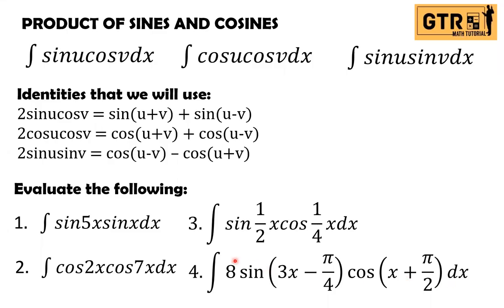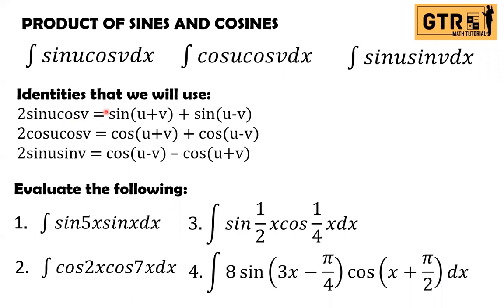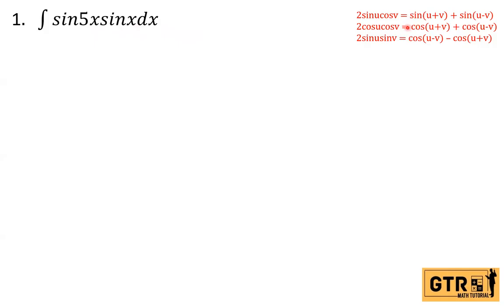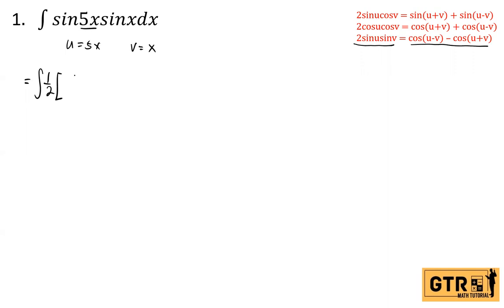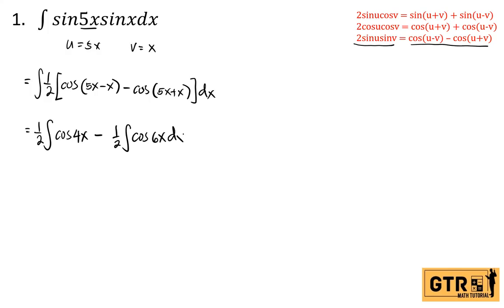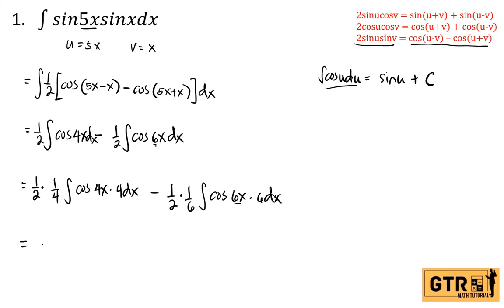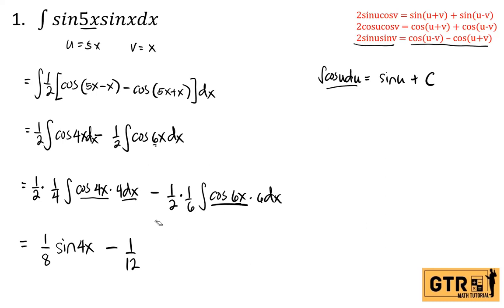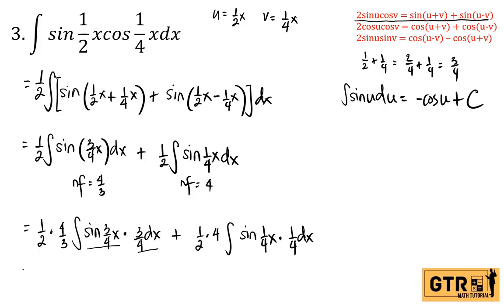INTEGRATION OF PRODUCT OF SINES AND COSINES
Example 1  1:18
Example 2  4:52
Example 3  8:18
Example 4   12:47